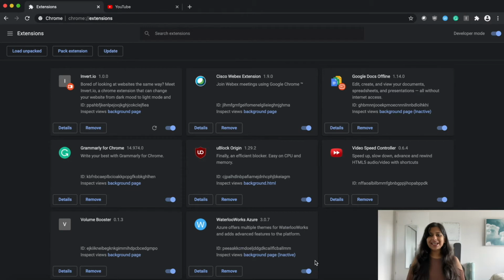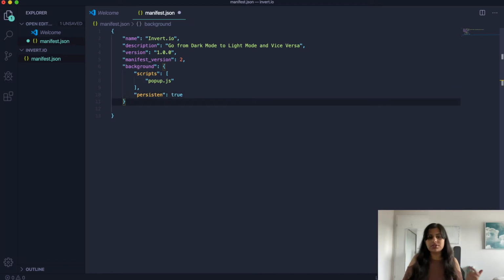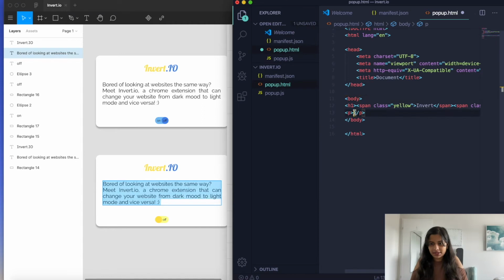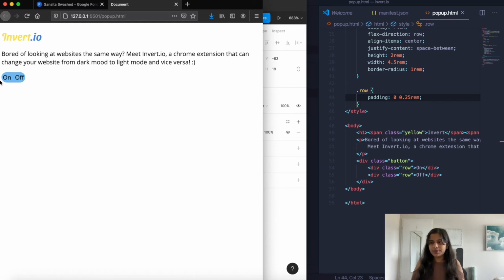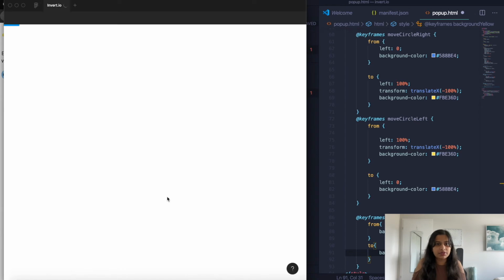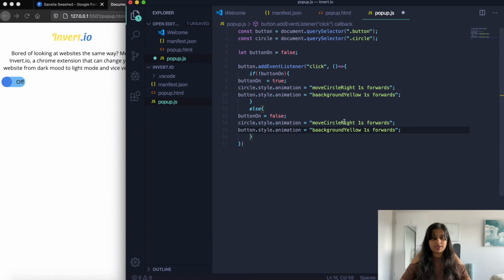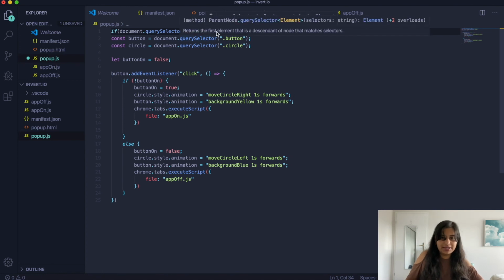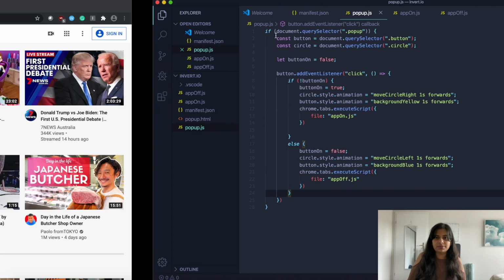Build A Dark Mode / Light Mode Chrome Extension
Here is a tutorial to create a simple Chrome Extension using JavaScript, HTML/CSS. When turned on, the extension will turn the current tab to dark mode if the page is already in light mode & change the current tab to light mode if the page is already turned on.